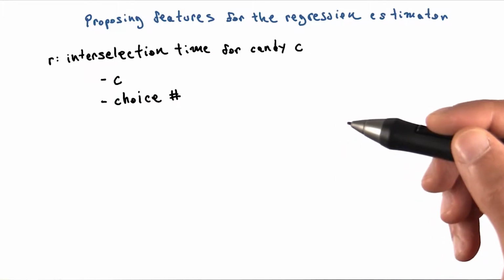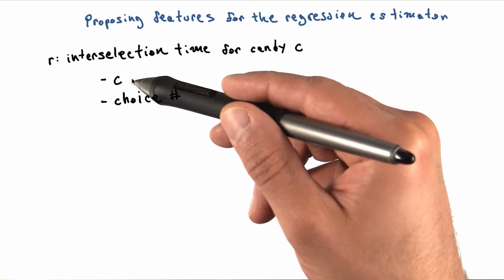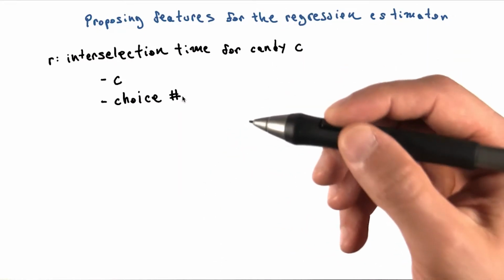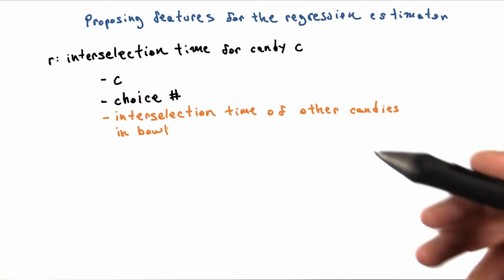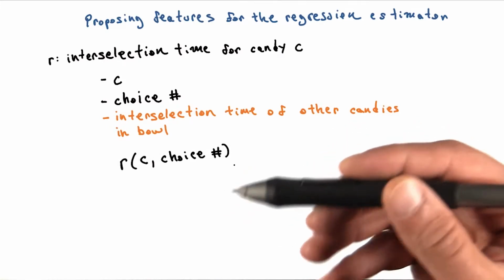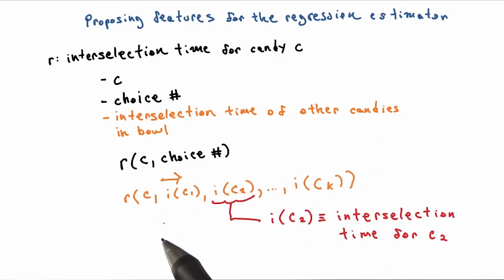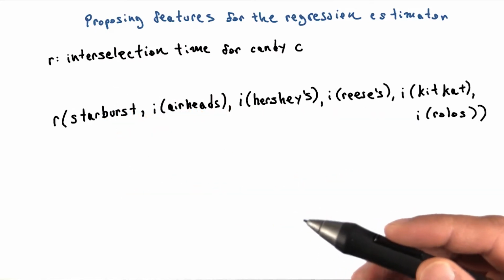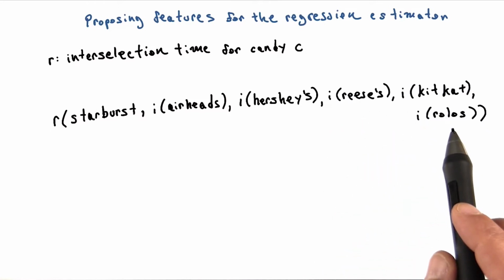Refining features for the estimator - Model Building and Validation